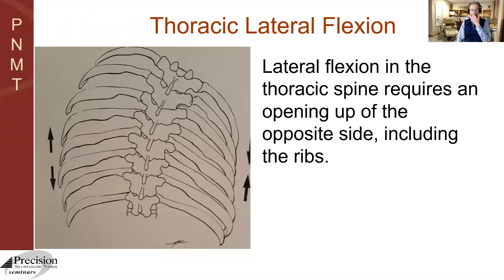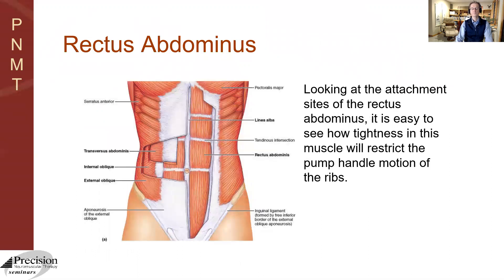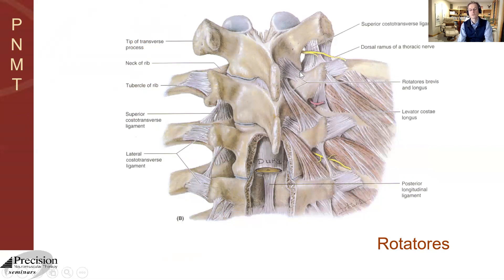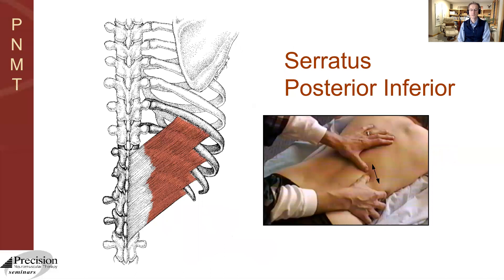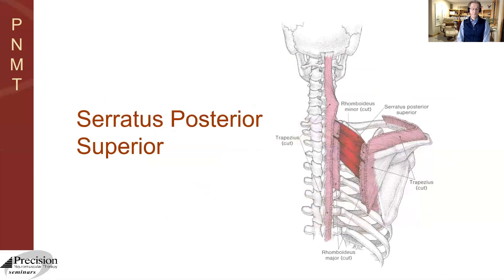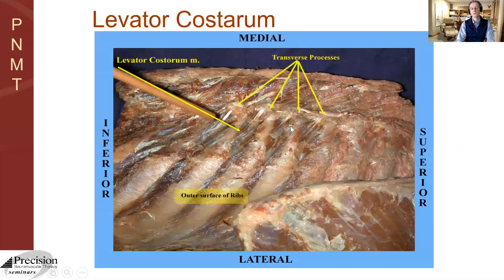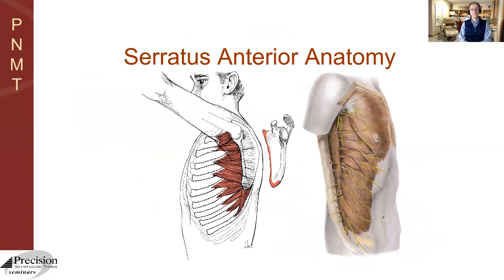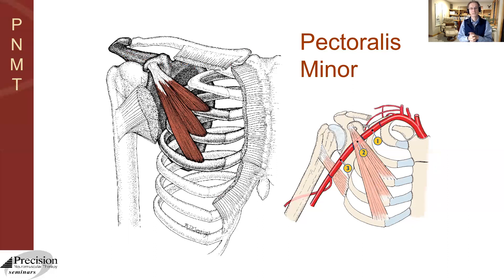PNMT Thoracic Spine Anatomy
PNMT founder Douglas Nelson guides you through the anatomy you might want to review before taking PNMT for the Thoracic Spine.